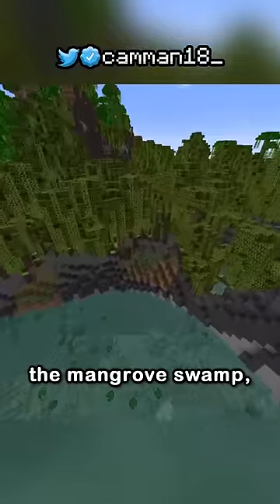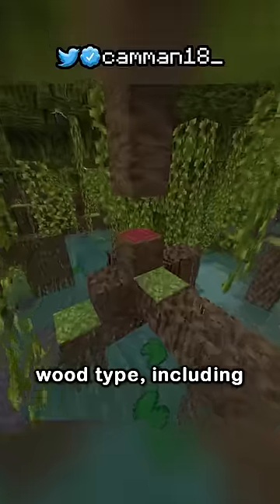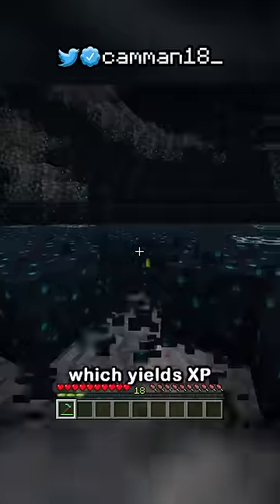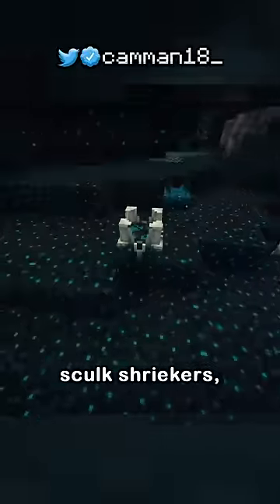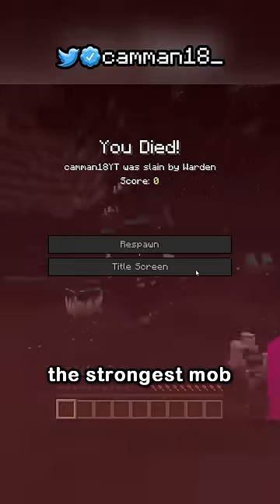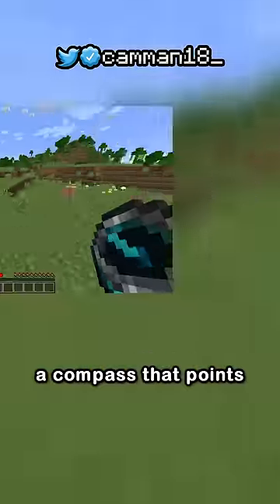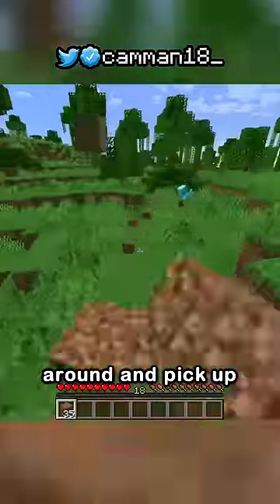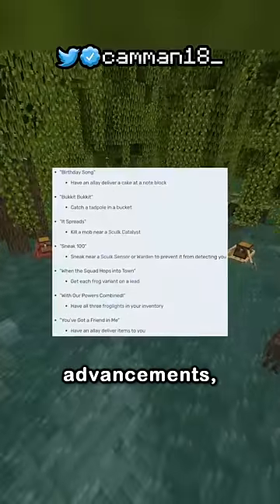The Wild Update Has RELEASED (1.19 is OUT)